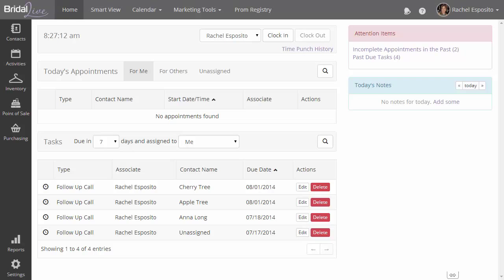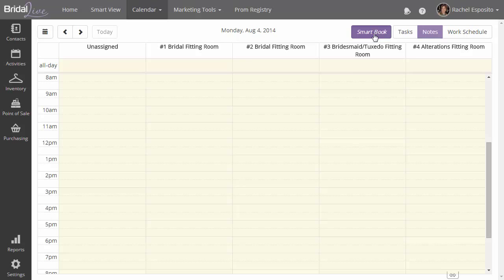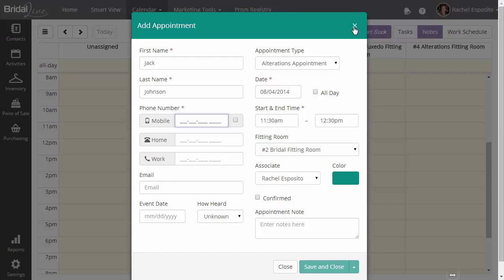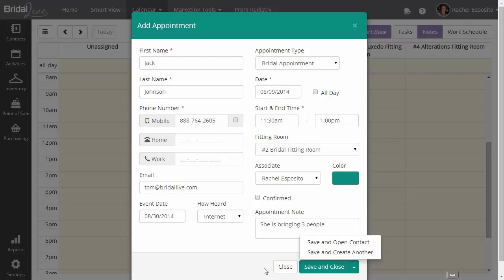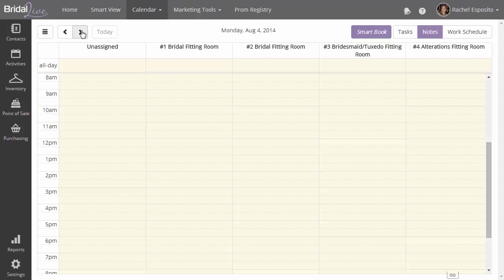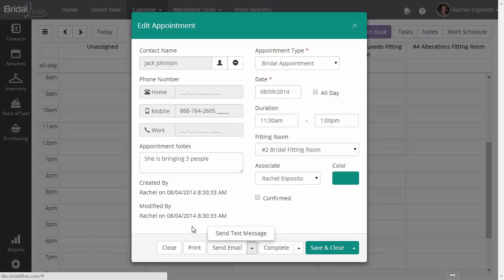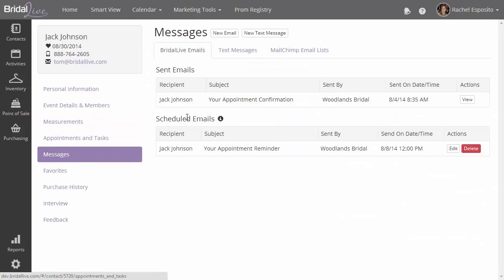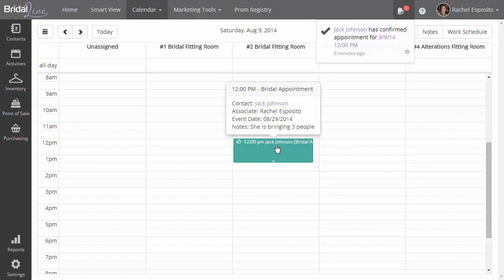Utilisation du Calendrier Bridallive